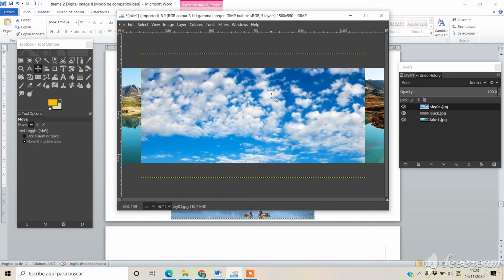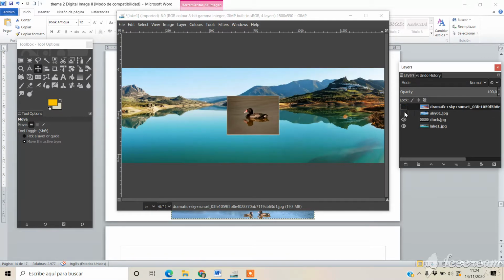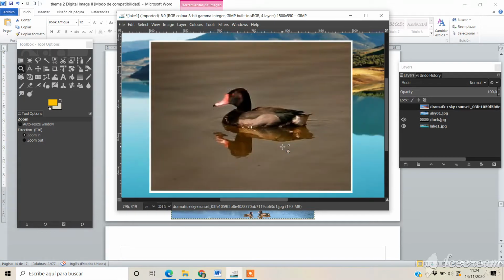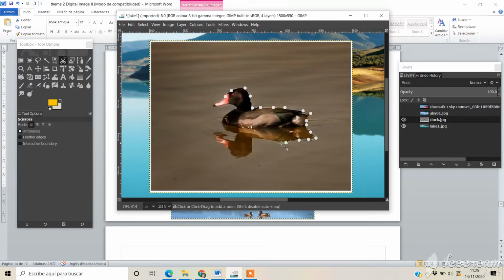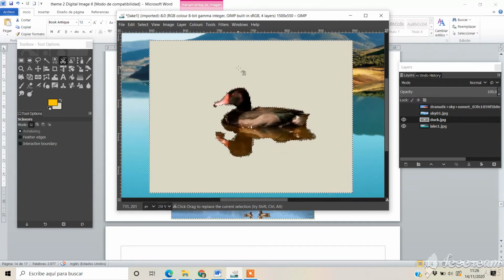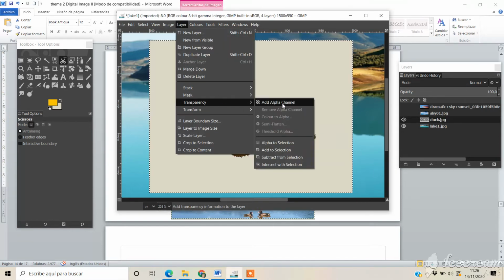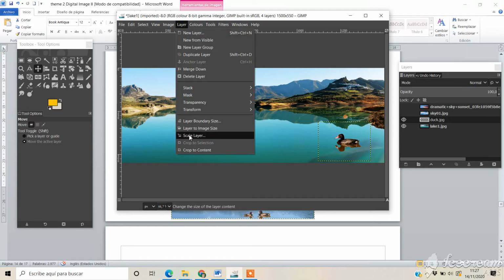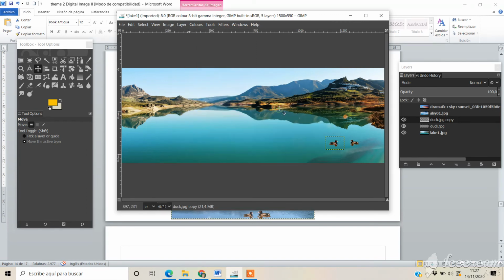Gimp Montage part2 of 4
Selections tools
Layers